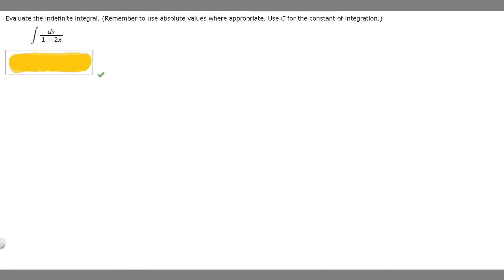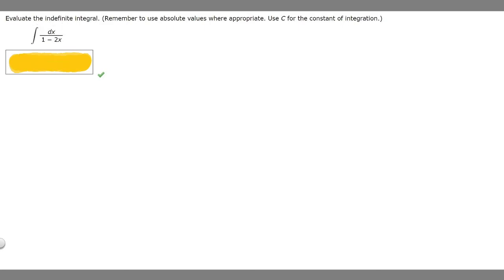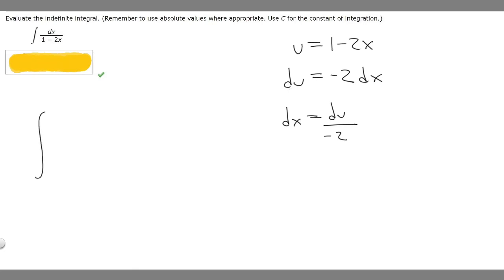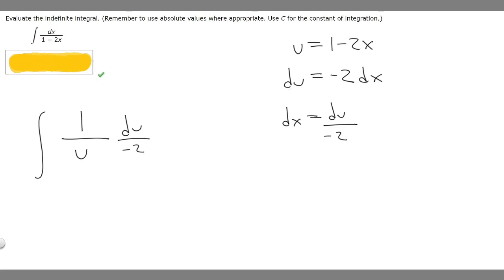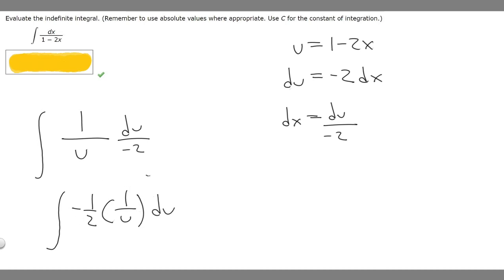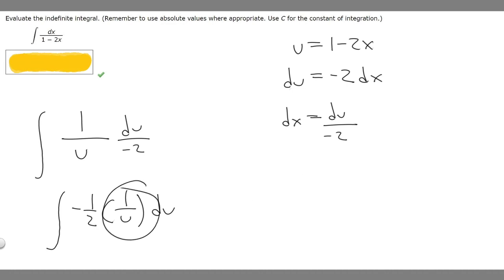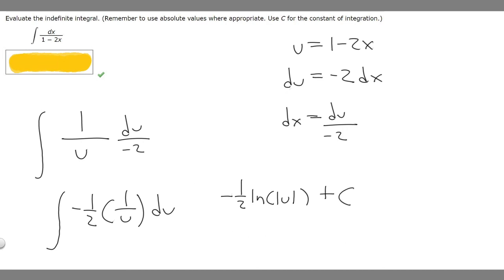Evaluate the indefinite integral. (Remember to use absolute values where appropriate.Use C dx/1 − 2x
Evaluate the indefinite integral. (Remember to use absolute values where appropriate. Use C for the constant of integration.)
dx
1 − 2x .